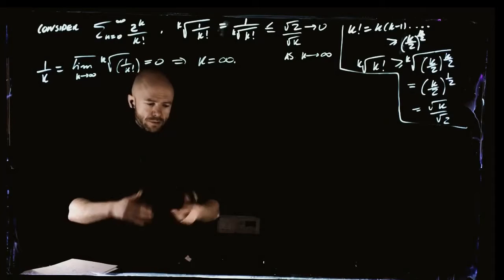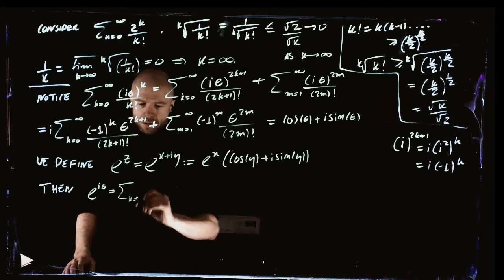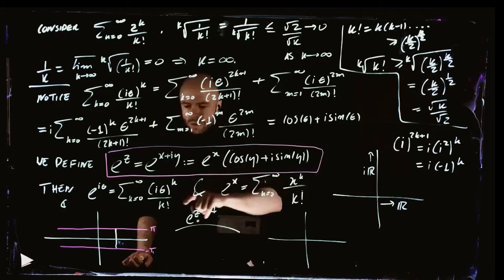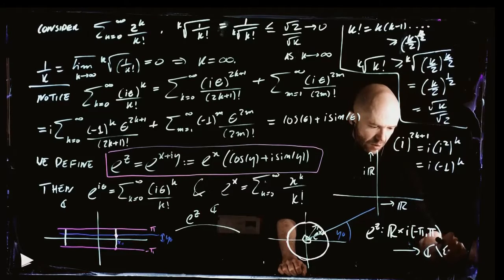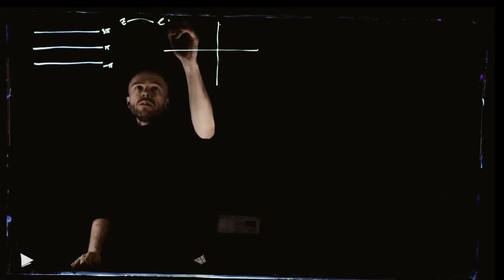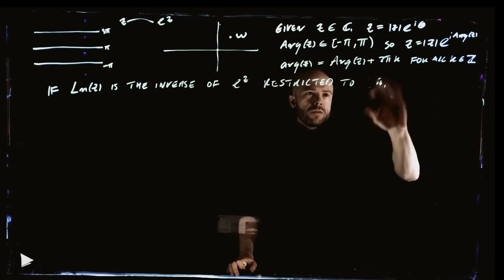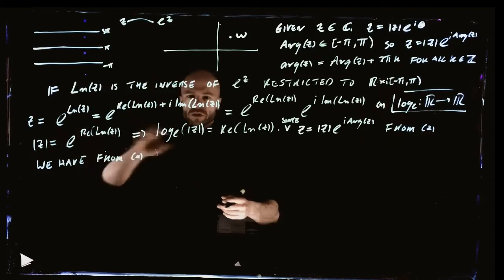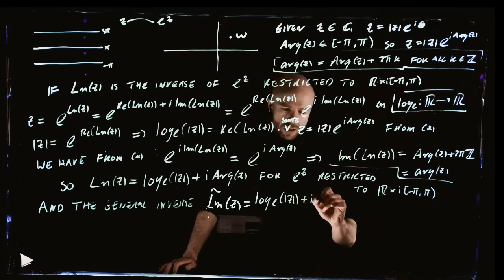Complex Log and exponential functions.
Introduction the complex exponential function, discuss its behavior and the extent to which is has an inverse, and that its inverse is (where it exists) is the complex Log function.